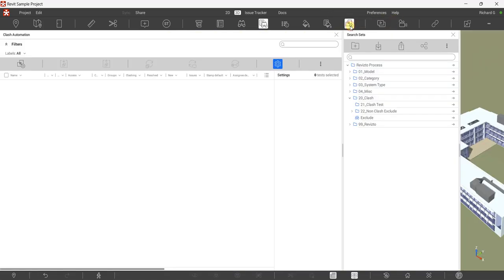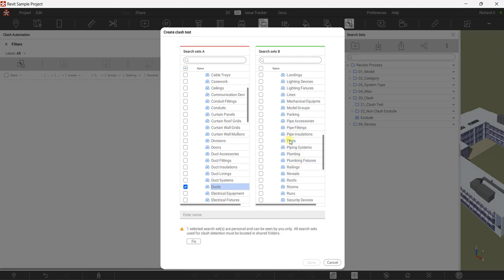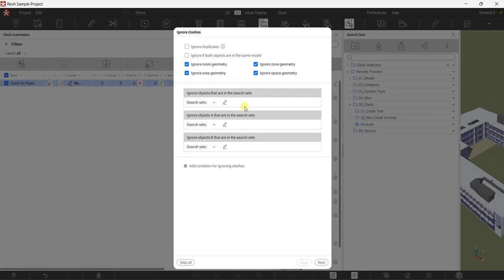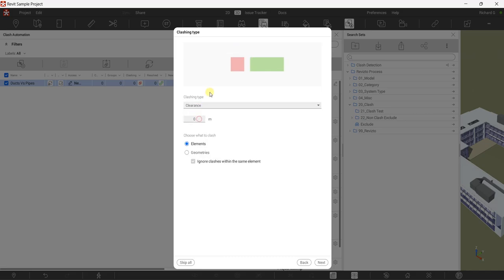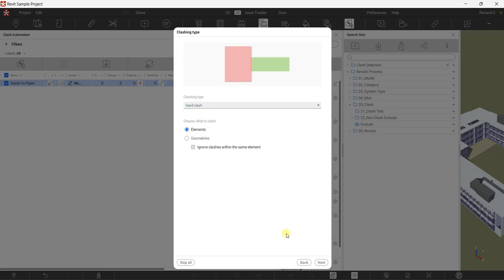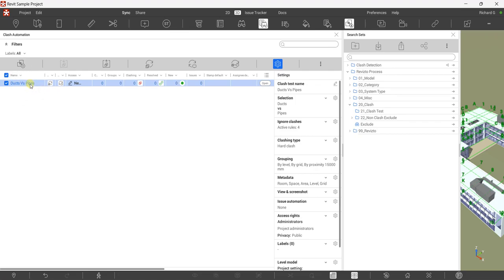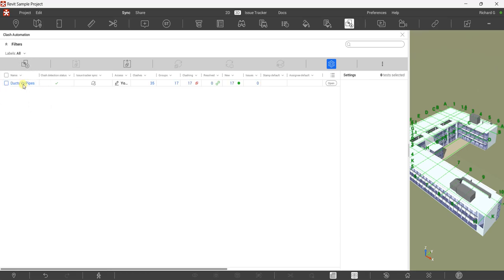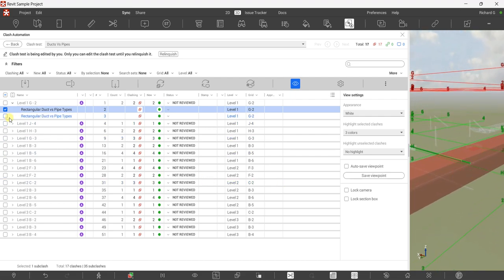REVIZTO LESSON 6: HOW TO CREATE CLASH TEST